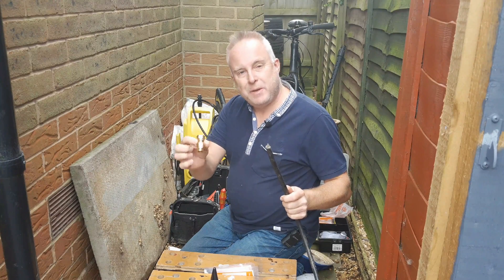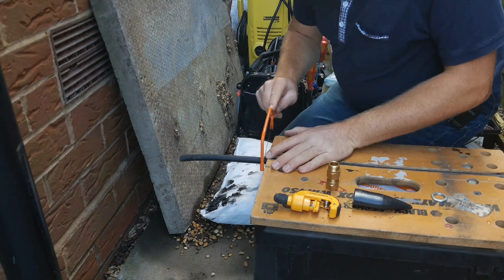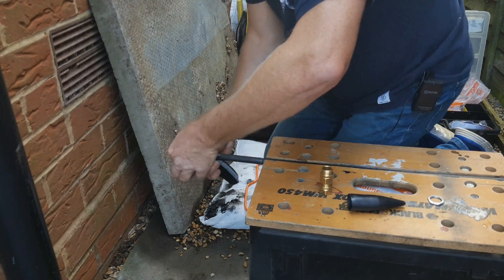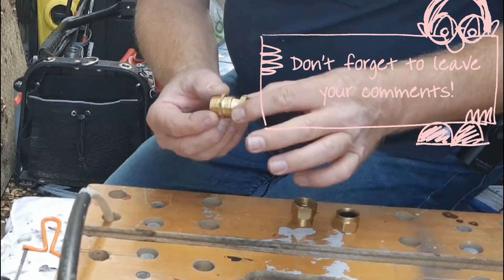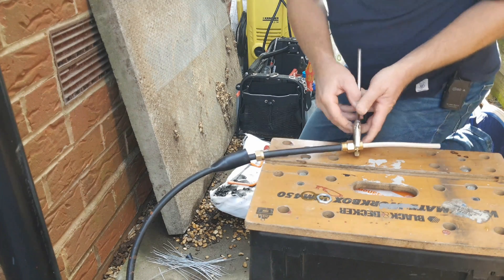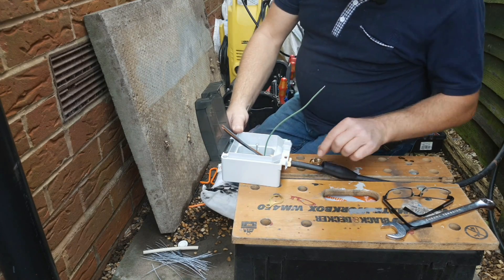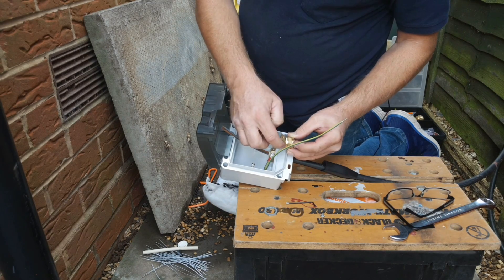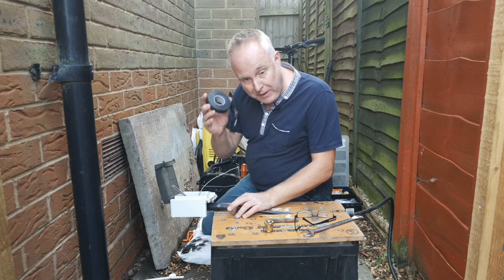How to Make off a SWA Gland | For Steel Wire Armoured Cable Installation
Do you need to know how to make off a SWA gland for YOUR, SWA= steel wire armoured, cable installation❓ Let me show YOU how 🎓 step by step guide

Many thanks to viewer Edward for pointing me in the direction of the newer CK Tools T2250 ArmourSlice.

Bits & bobs:
🛠 Self amalgamating tape
20S CW gland kit c/w earthing nuts
20S BW gland kit c/w earthing nuts